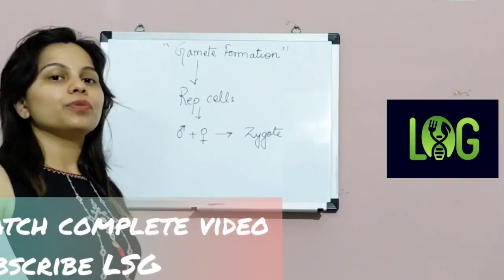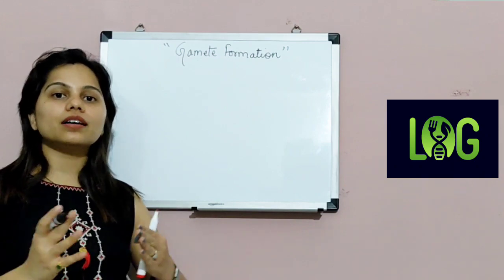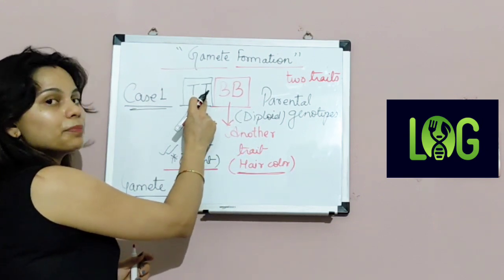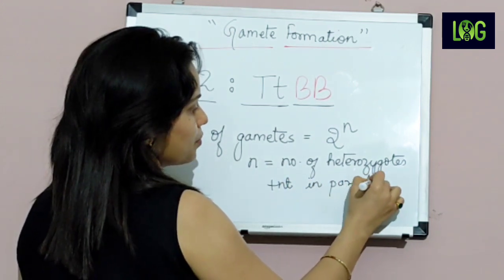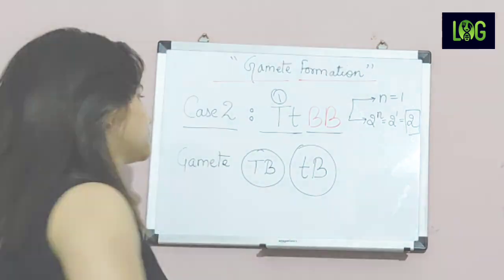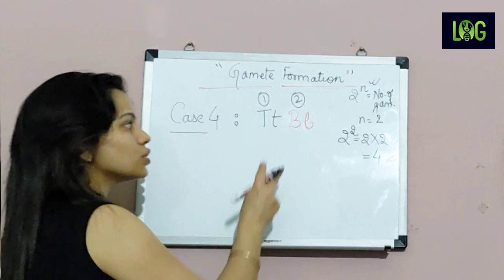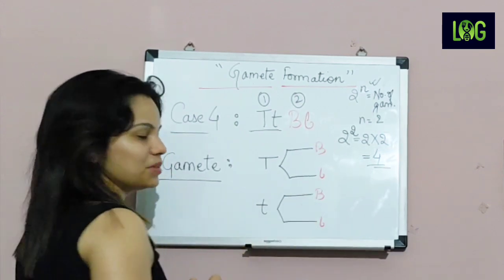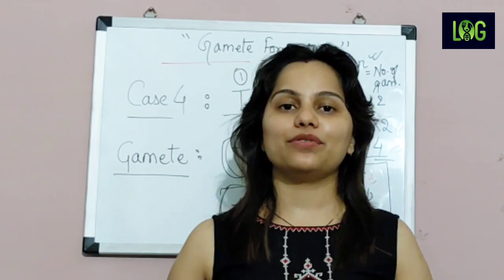Gamete Formation | Anukampa Pandey | LSG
Many Students face problem in forming gamete while solving genetic cross here is a video on same.
Watch the video till the end because tricks are there in the end.